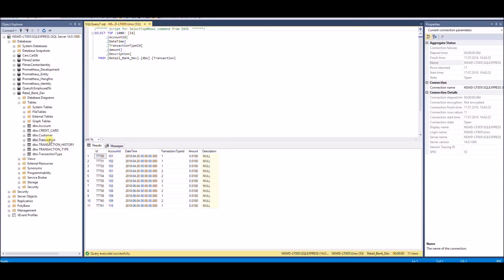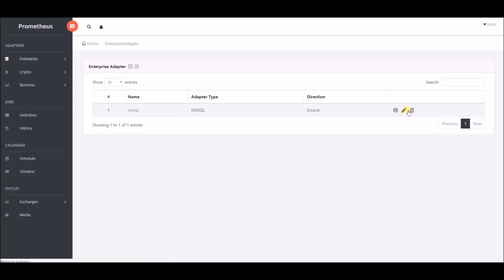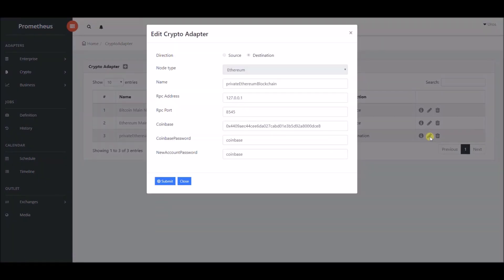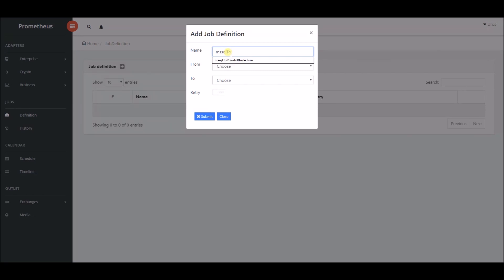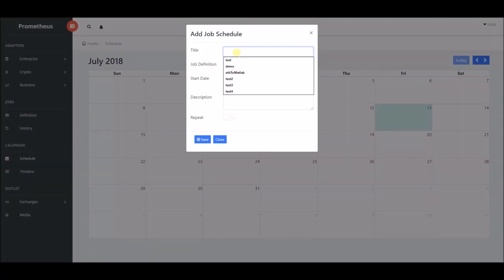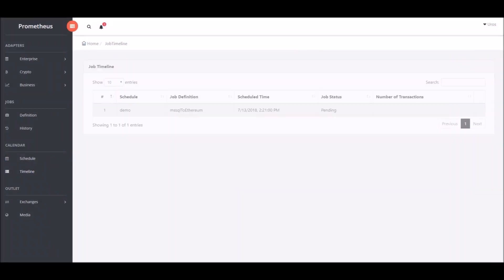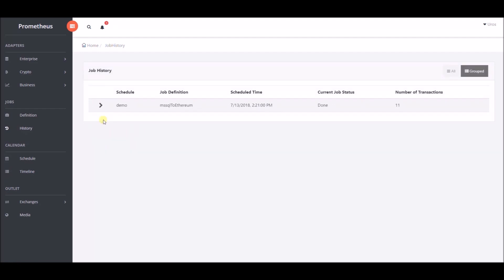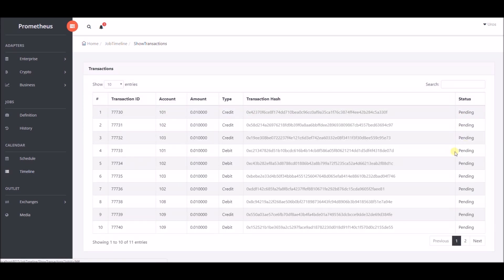MS Sql to Private Ethereum transfer - Prometheus business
The goal of this video is to demonstrate how to move content from MS Sql to Private Ethereum file.
The possibilities of the Blockchain are enormous but crypto databases are difficult to understand. Advanced technology knowledge is needed to access it and use it as a datasource. Prometheus will bring crypto database data to broad audience by exporting it to formats that are understandable by different business softwares.